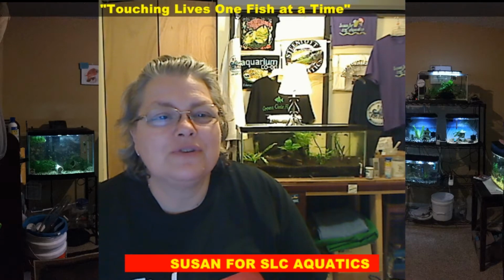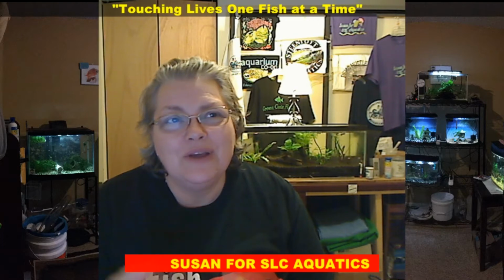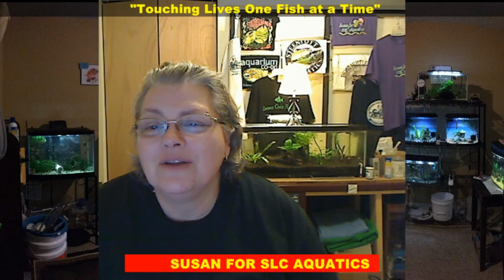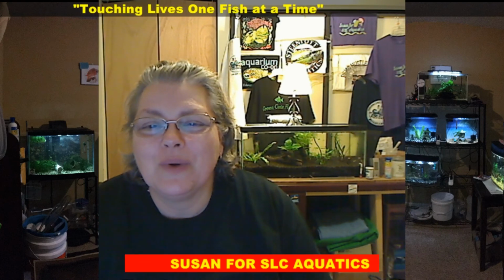Species Spotlight-Peppered Corydora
scroll to bottom of page and sign up for the Newsletter